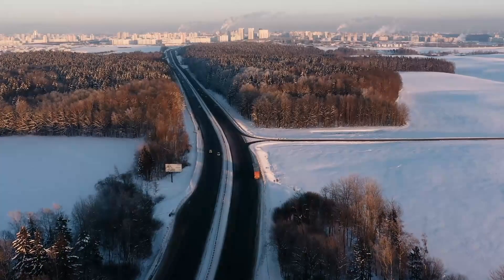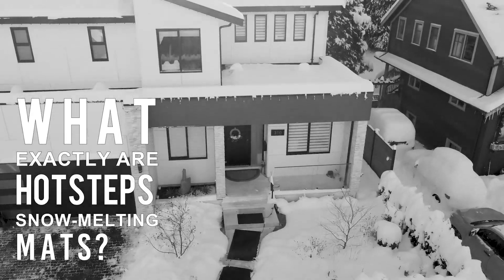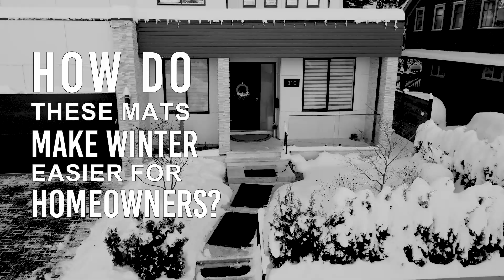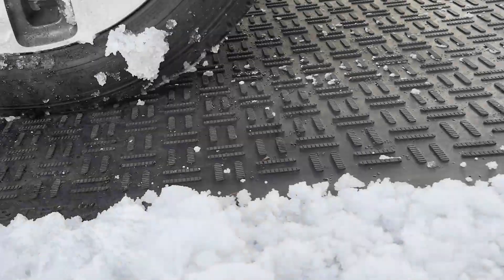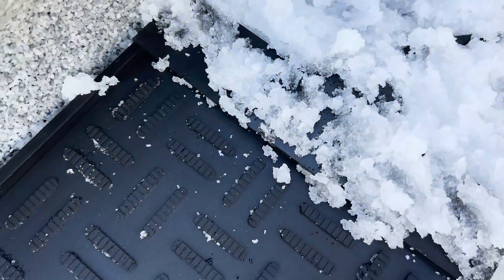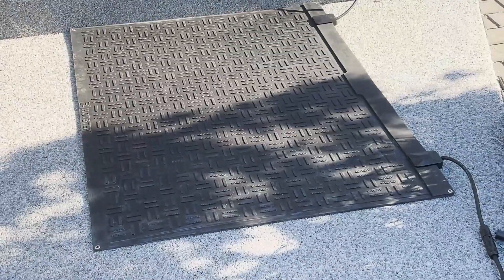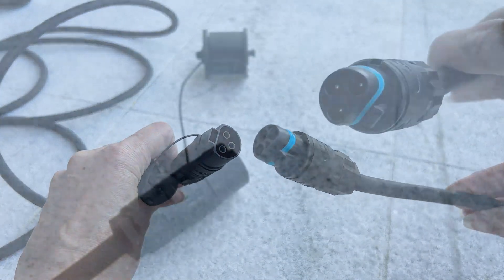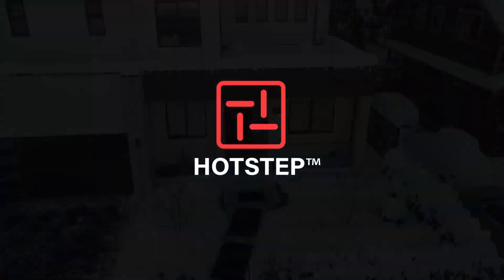Snow? No Problem! Stay Safe with Heated Mats!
Winter in Canada can be harsh, and slip-and-fall accidents are all too common. The Hot Step Snow Melting Heated Mats are designed to keep your walkways clear of snow and ice, creating a safer environment for your family and guests. Say goodbye to back-breaking shoveling and let these mats do the work for you, automatically melting snow even in the toughest conditions. Discover how these durable, weather-resistant mats can make winter easier and safer for you!